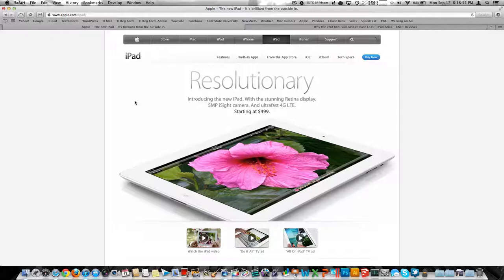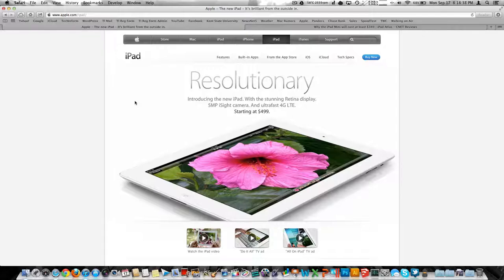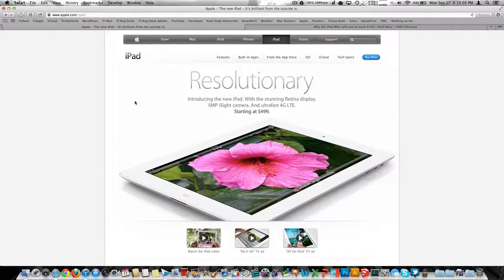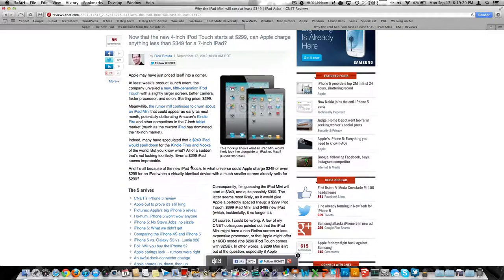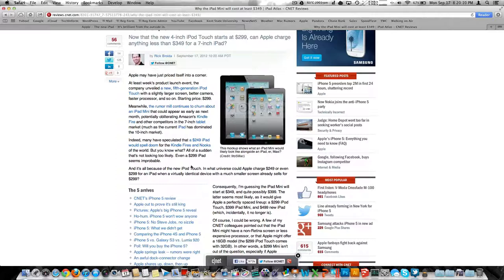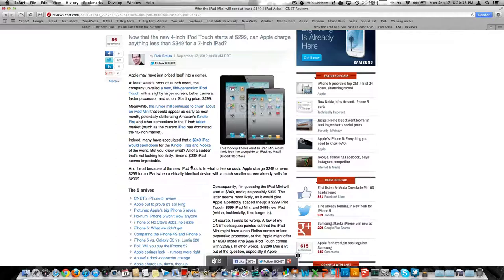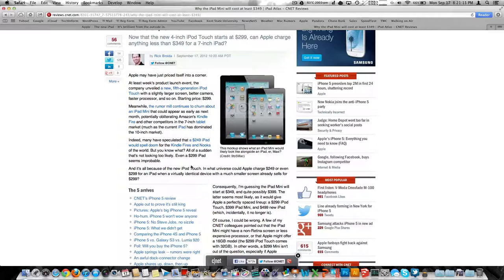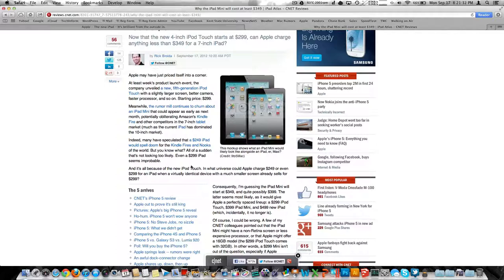An iPad Mini from Apple?